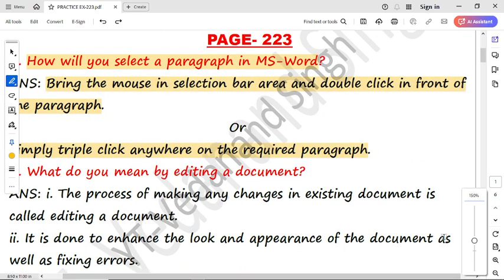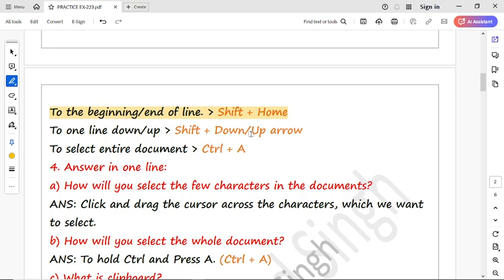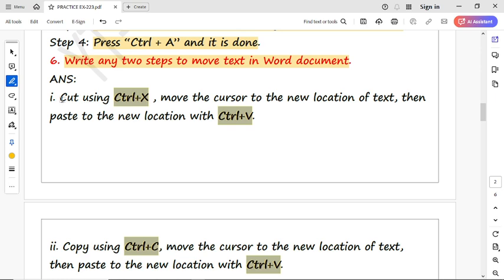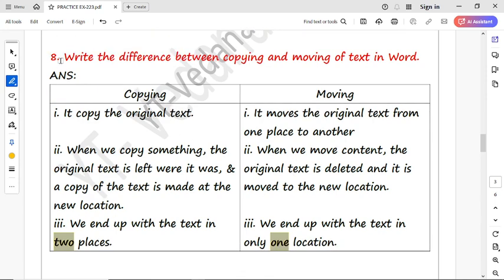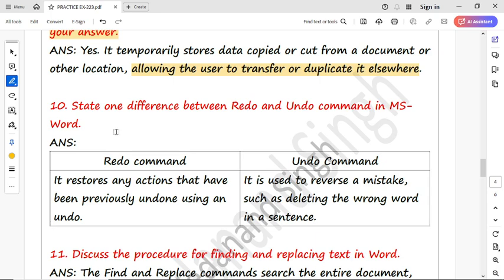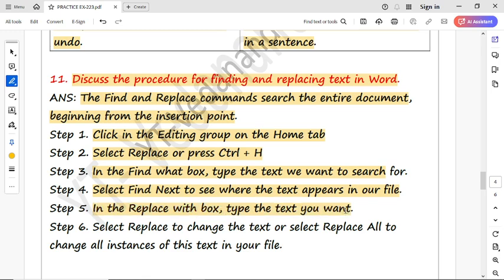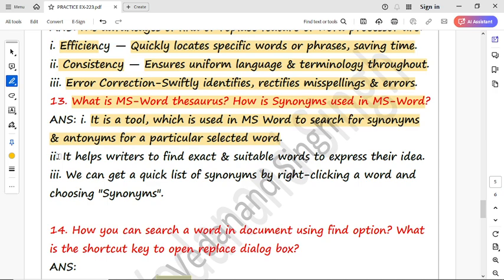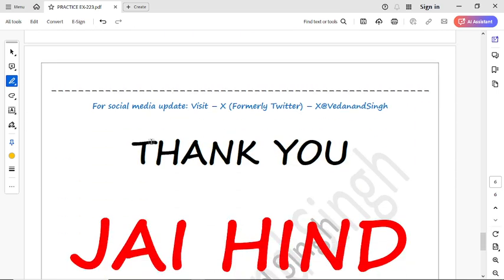Digital Documentation Question Answer | Practice Exercise 223 | IT SARASWATI PUBLICATION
S-U-B-S-C-R-I-B-E  ➽
Description / विवरण – The video is about question answer of the chapter digital documentation for class- 9th.
Publication Name: SARASWATI
Subject code : 402.
digital documentation class 9 getting started with word processing,

JAI HIND
जय हिन्द